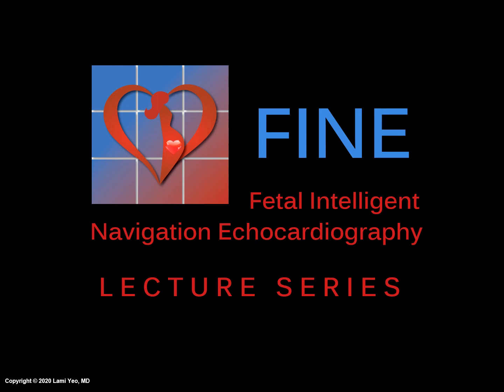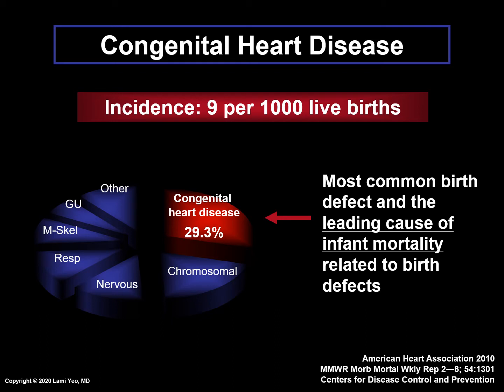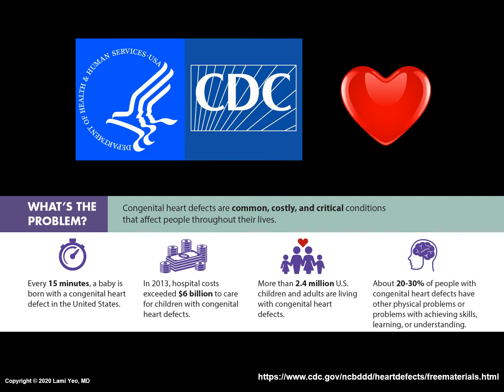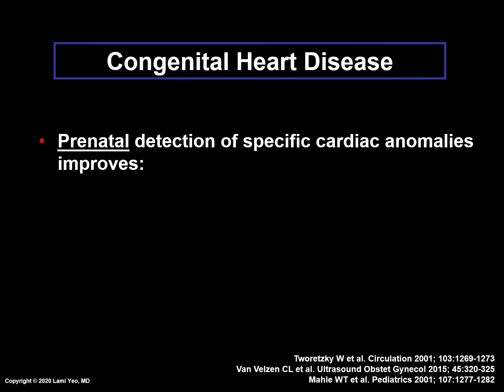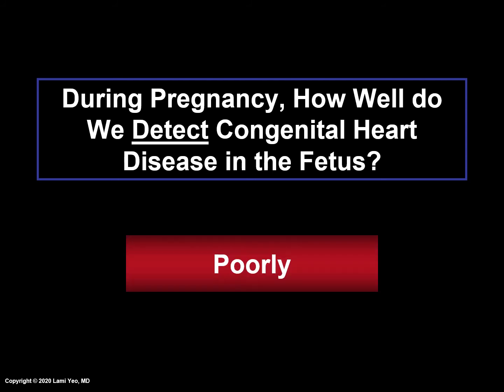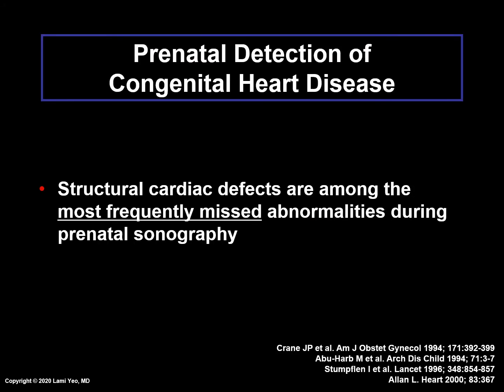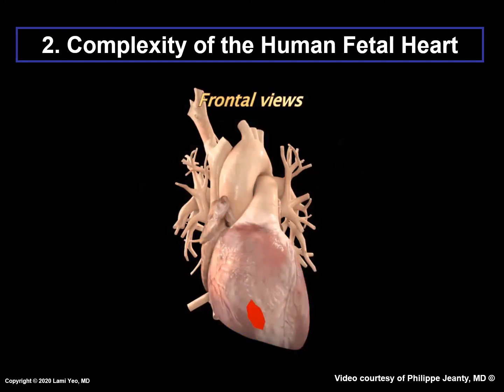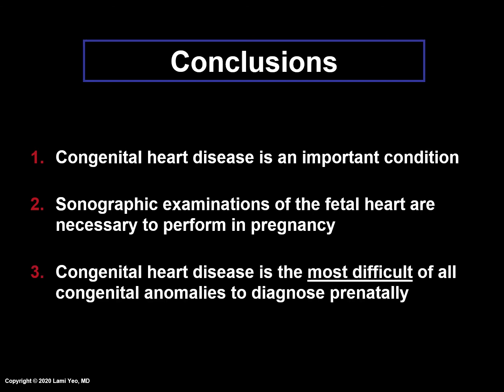1_INTRODUCTION: WHY CONGENITAL HEART DISEASE IS IMPORTANT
WELCOME to the first presentation of the FINE Lecture Series by Lami Yeo, MD, FACOG, FAIUM. This Series is a free educational program on the FINE (Fetal Intelligent Navigation Echocardiography) method, its features, and practical implementation in the clinical setting. We sincerely hope that this will be helpful for you and the pregnant women in your care.

The purpose of this presentation is to:
1) Provide background on the importance of congenital heart disease
2) Explain why sonographic examination of the fetal heart is necessary
3) Discuss why congenital heart disease is the most difficult of all congenital anomalies to diagnose prenatally